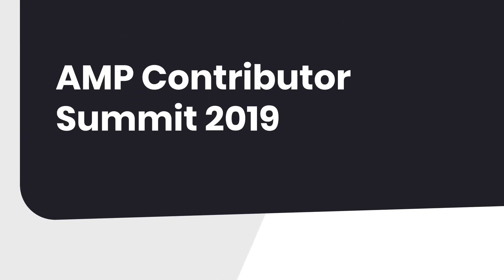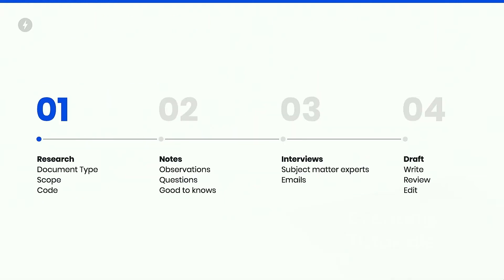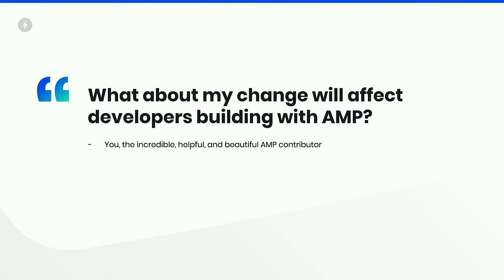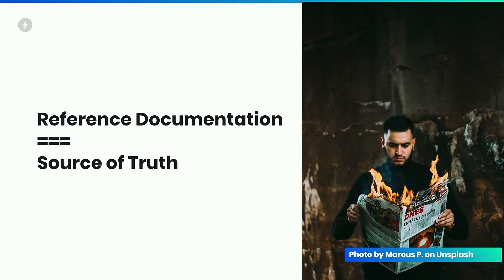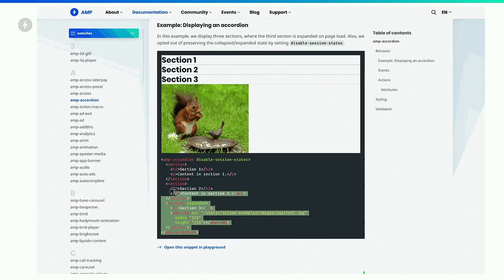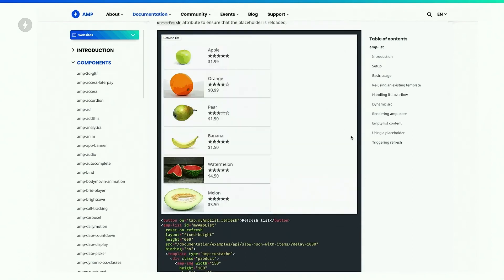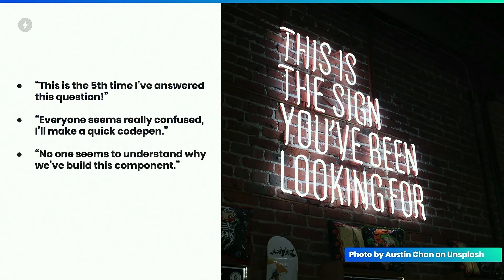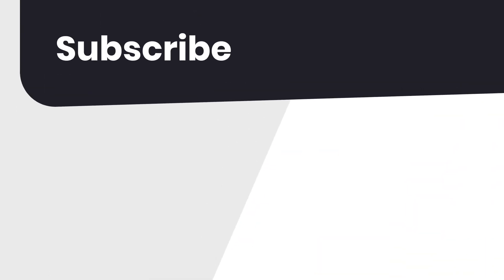Contributing to amp.dev: What, when, and how! (AMP Contributor Summit ’19)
Want to contribute to AMP documentation? Come along and learn how to get involved and help make an impact on the AMP international community.